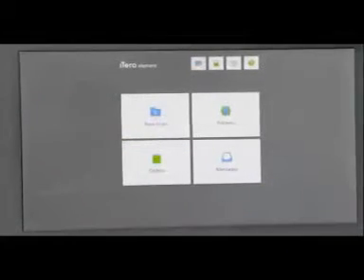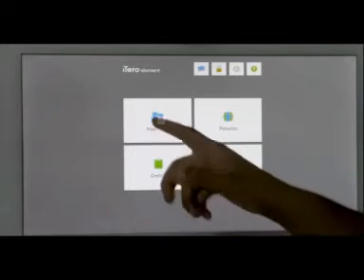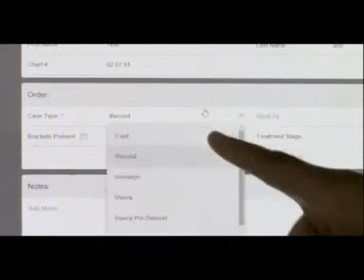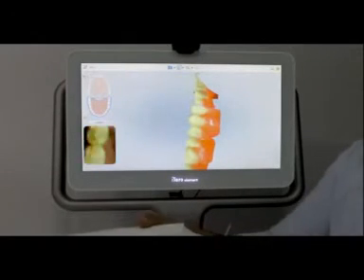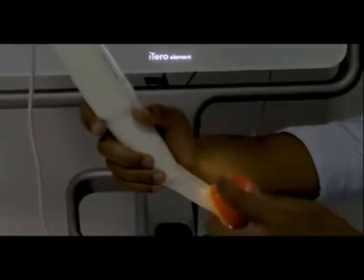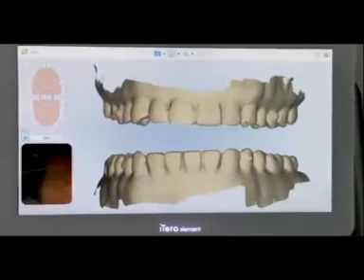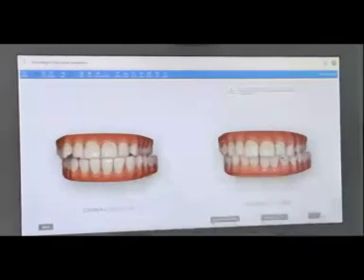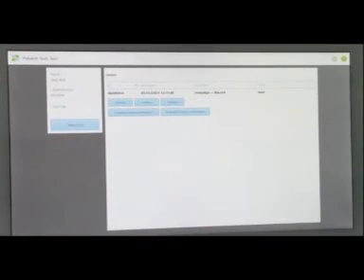Bagong machine ltero training phone version